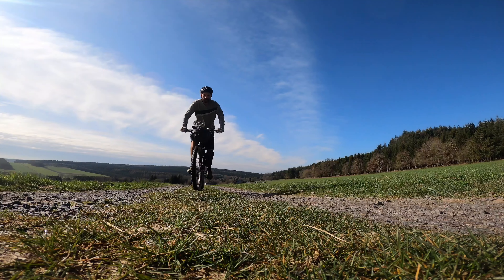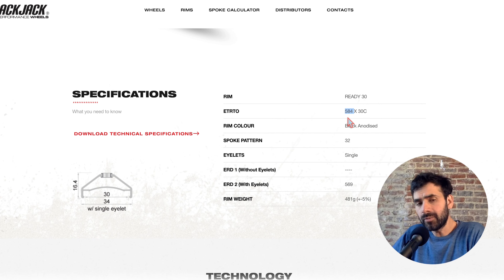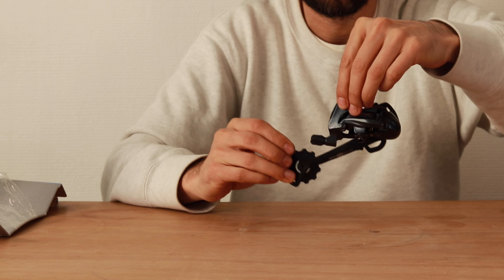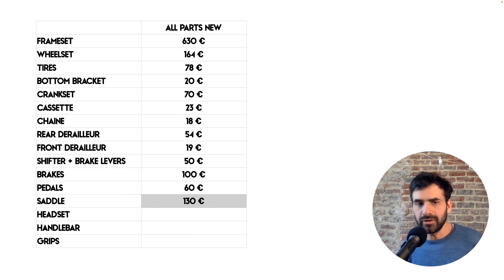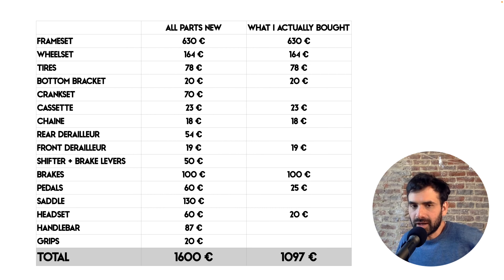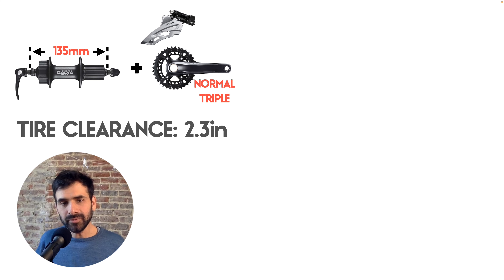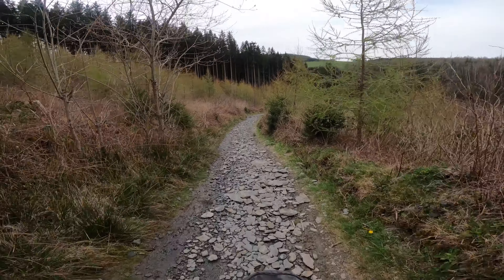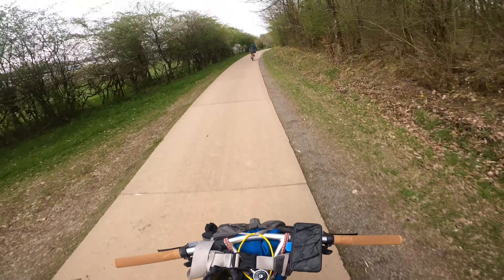How I built my own version of a SURLY BRIDGE CLUB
If you are looking to build yourself your own version of the Surly Bridge Club this video has some valuable information:
00:00 Intro
00:51 The components and theirs prices
09:01 The building process
14:11 The ride test (the result)